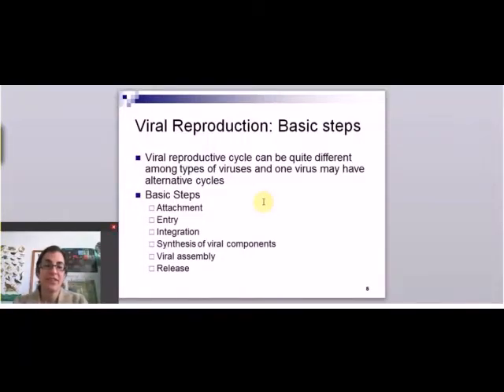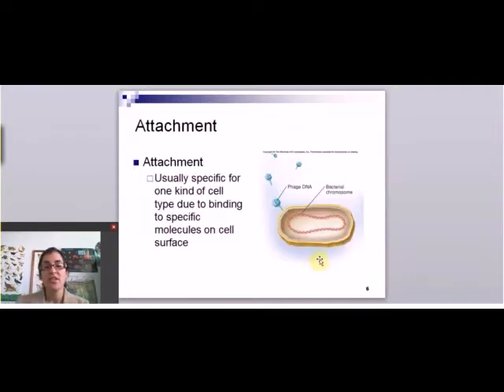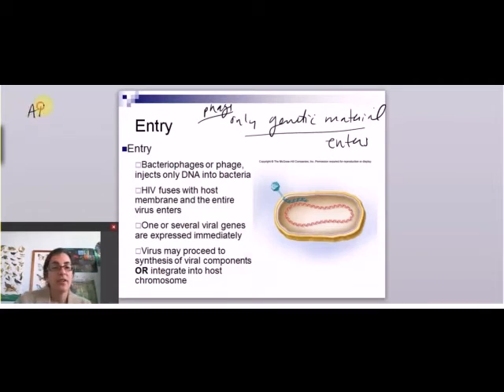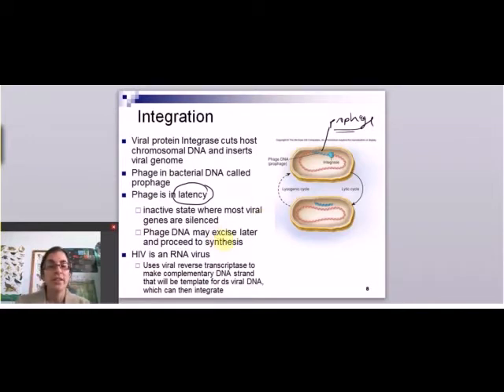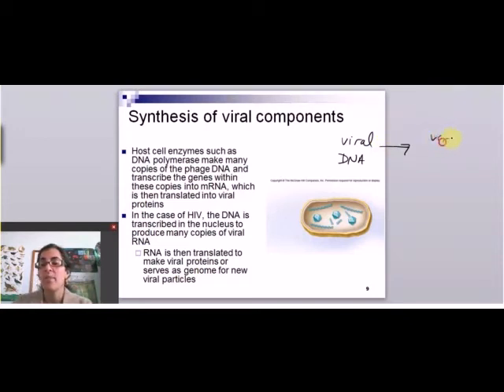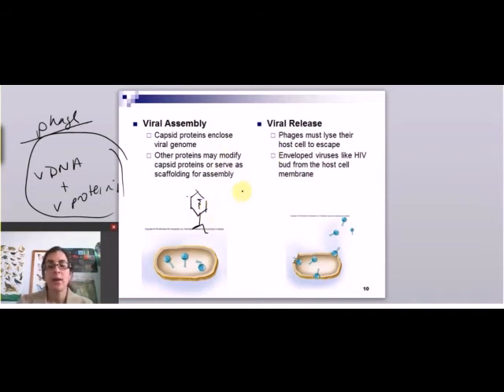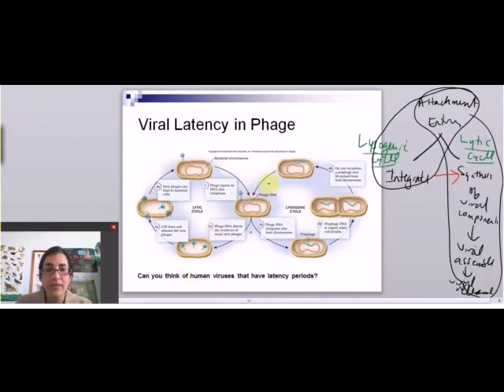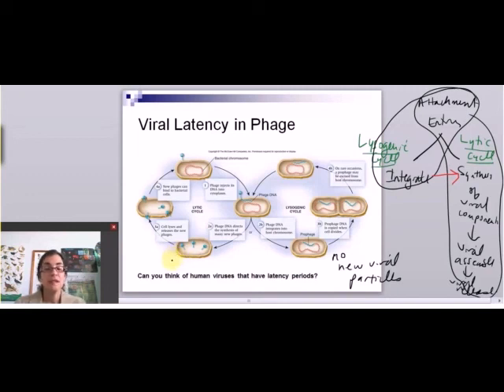Phage Reproductive Cycle